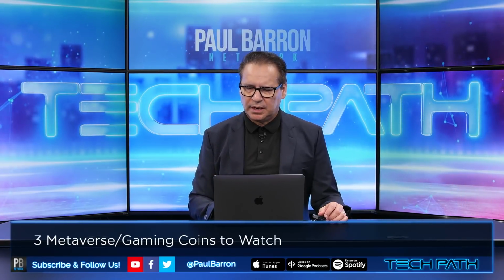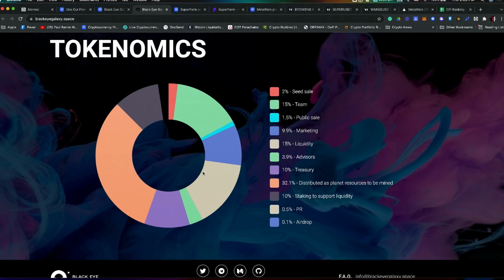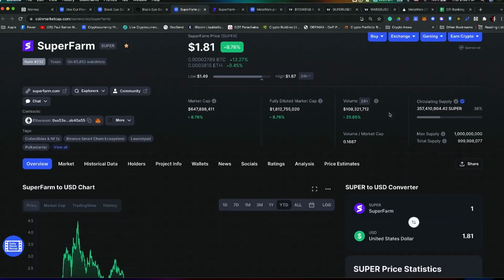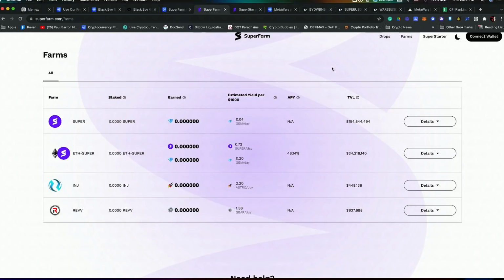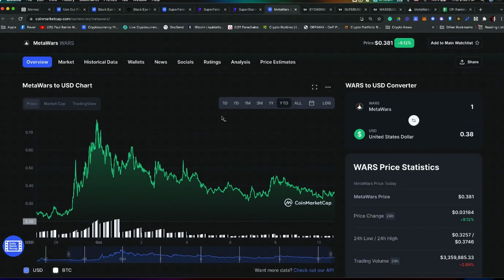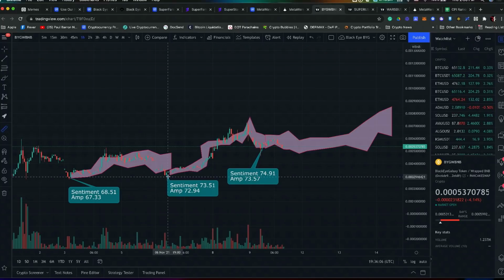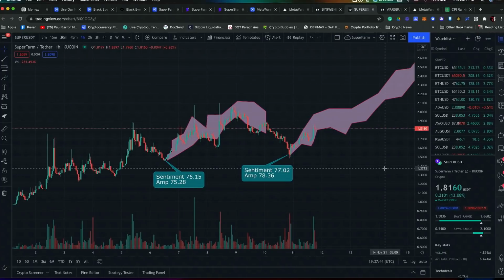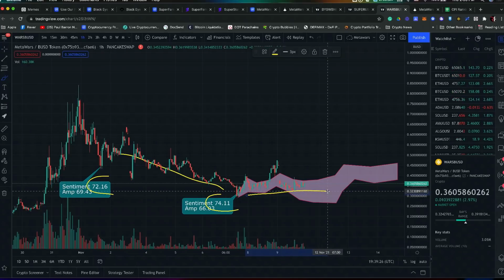3 Risky Metaverse & Game Tokens To Watch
With crypto metaverse projects exploding (after Facebook's Meta announcement). We're taking a look at three risky metaverse & game tokens in our portfolio that have had some promising (and not so promising) returns: Black Eye Galaxy BYG, MetaWars WARS, and SuperFarm SUPER.

00:00 Risky Game Porjects
01:30 Black Eye Galaxy BYD
06:17 SuperFarm SUPER
08:39 MetaWars WARS
10:57 Sentiment Analysis Charts

iTrustCapital | Get $100 Funding Reward + No Monthly Fees when you sign up using our custom link!